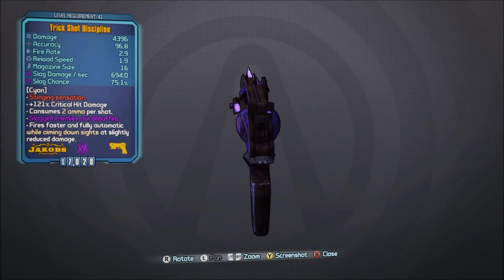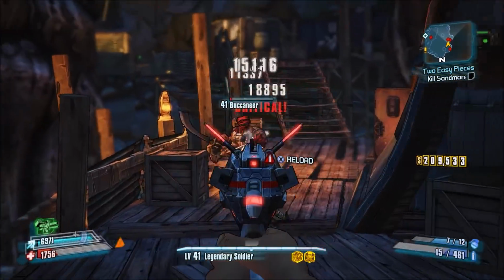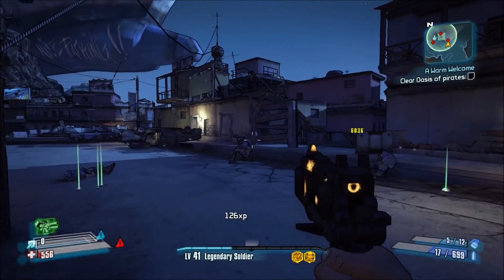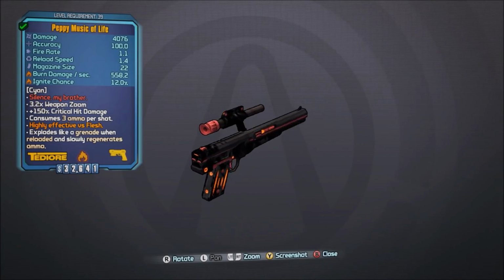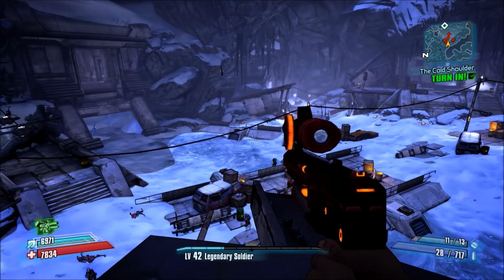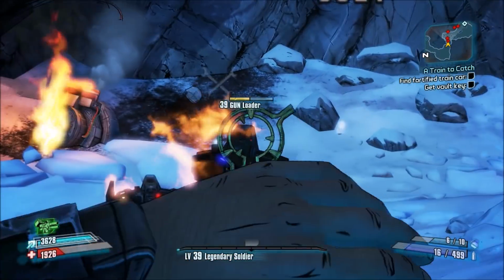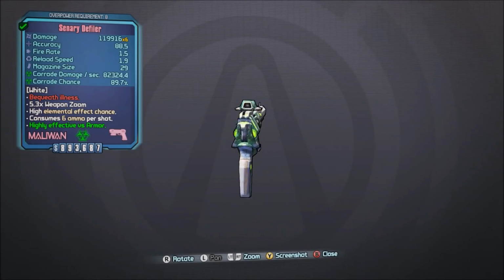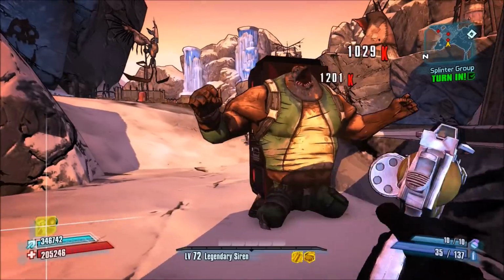Borderlands 2 Reborn - All New Unique Pistols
Download this mod for the sake of your own health.